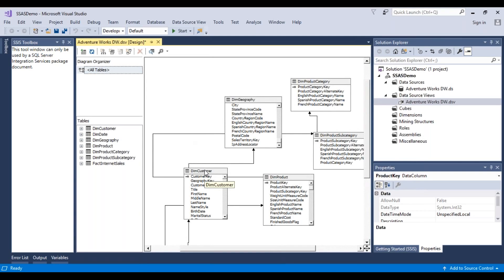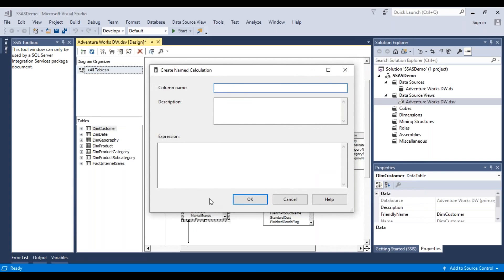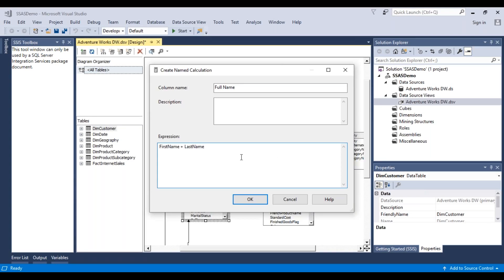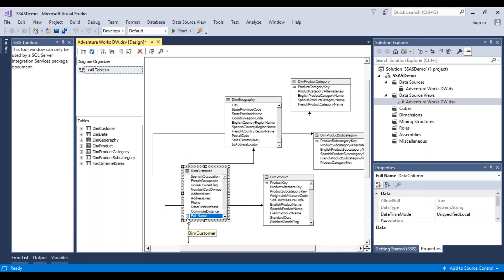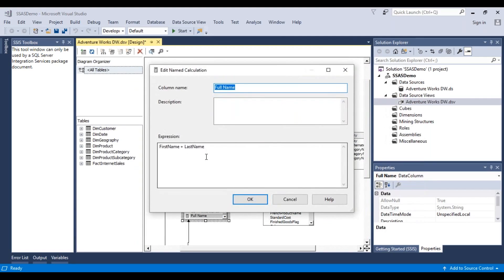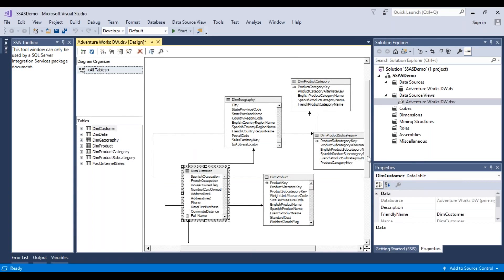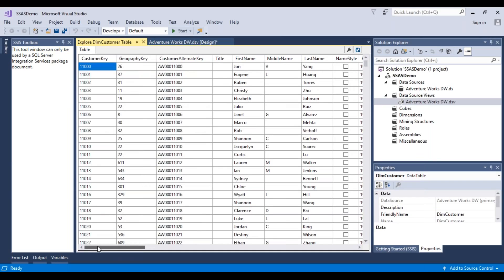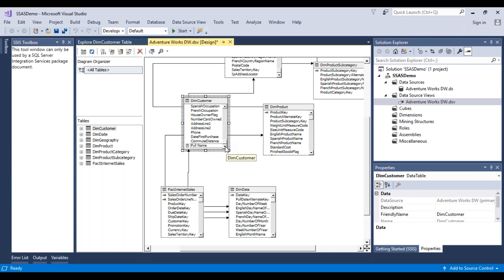SSAS - Named Calculation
This video tutorial explains how to create Named Calculations in SQL Server Analysis Services (SSAS).